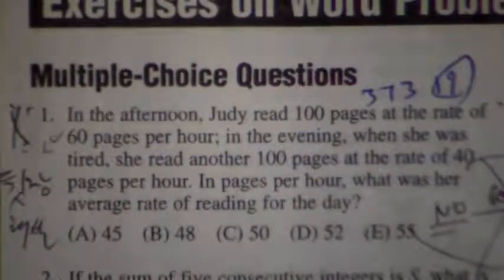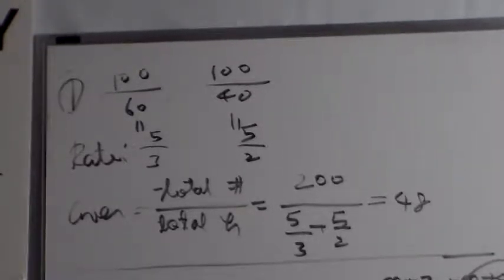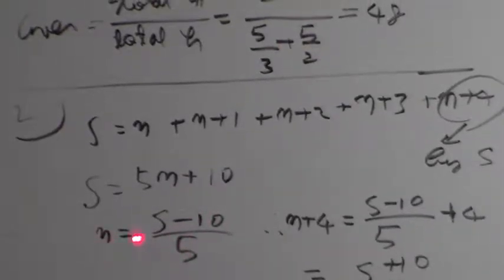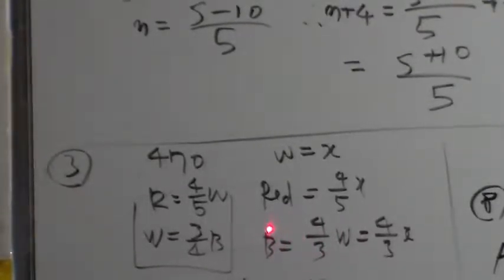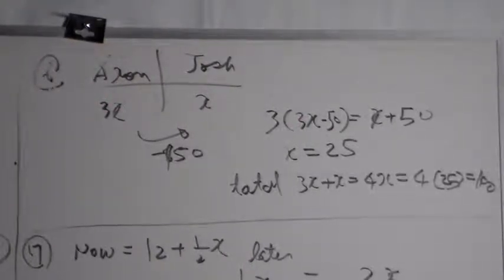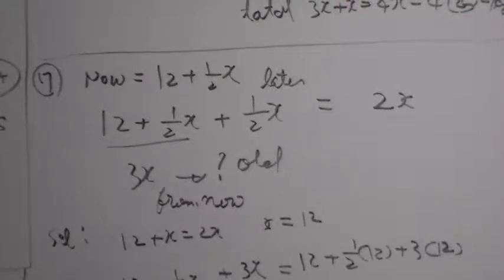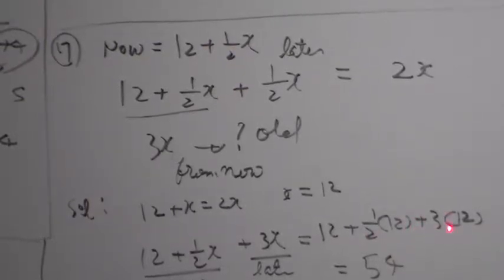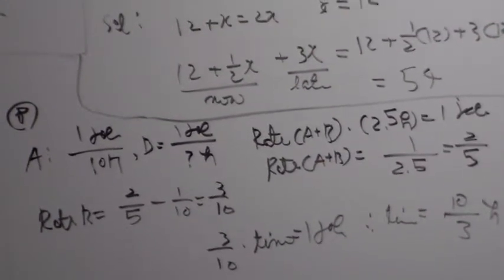46/100. 최수현 과학학교, sat 단어, 토플단어. 수학sat.